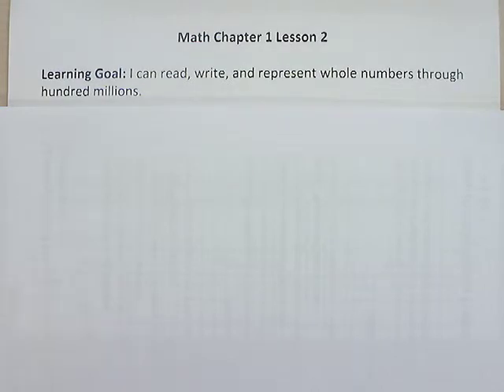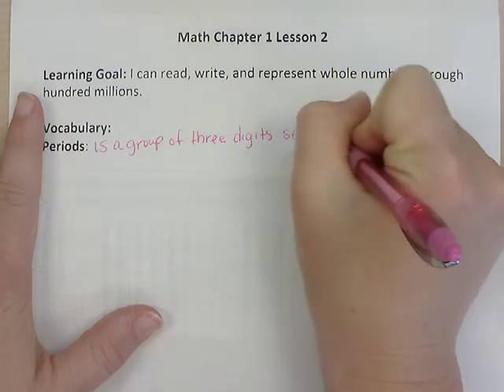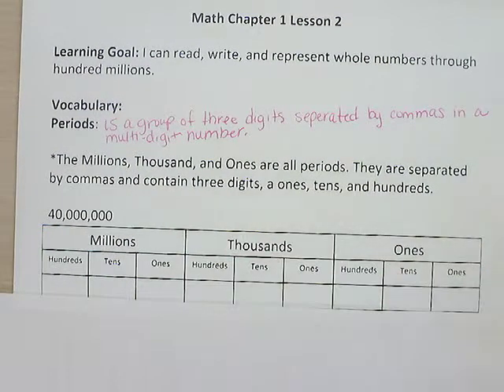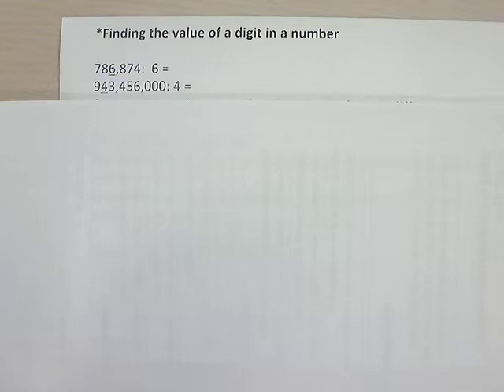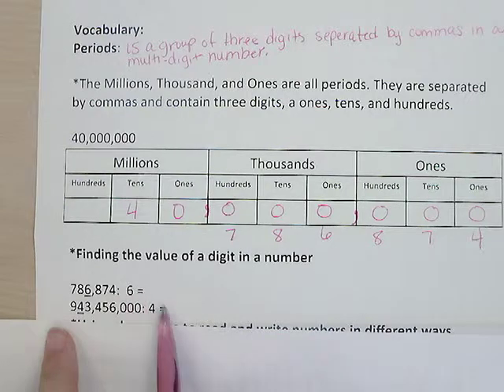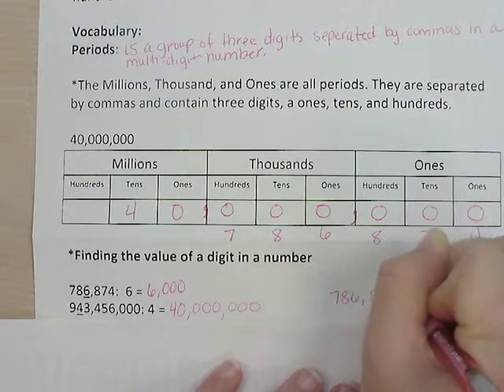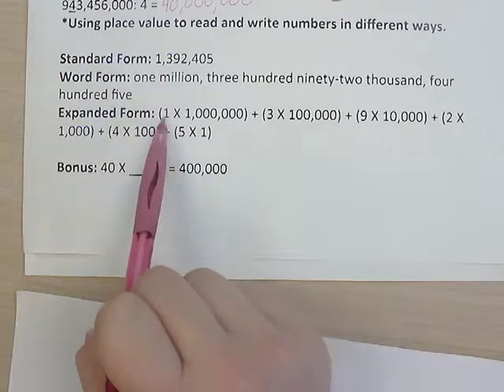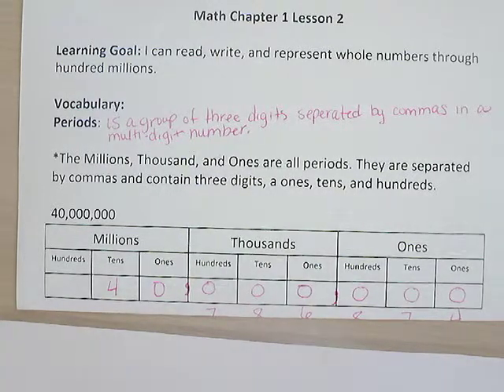Math U1L2 Lesson